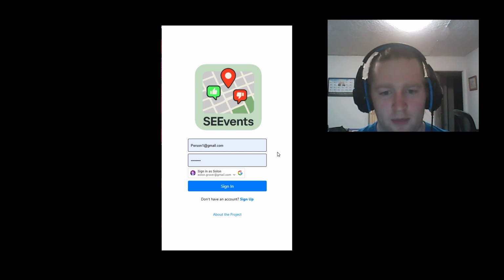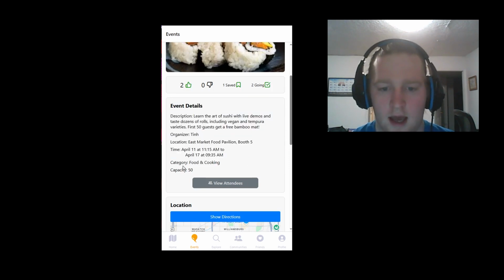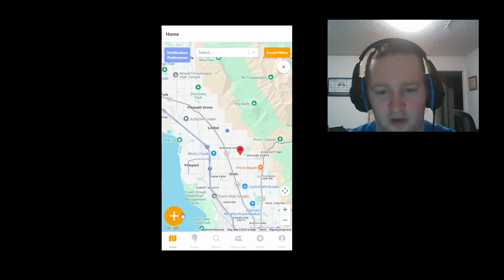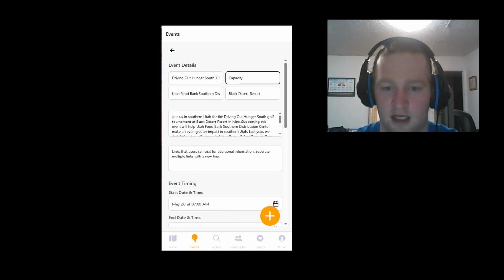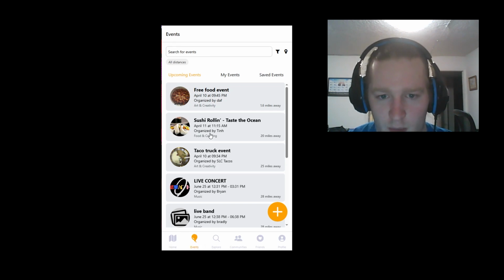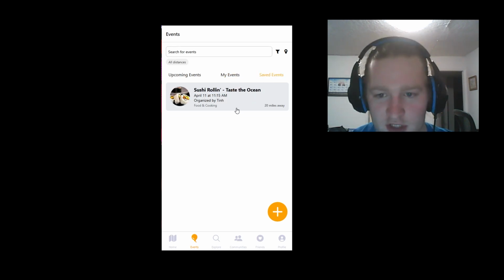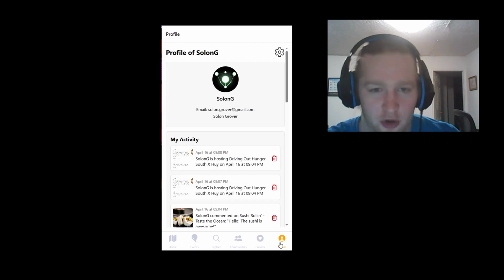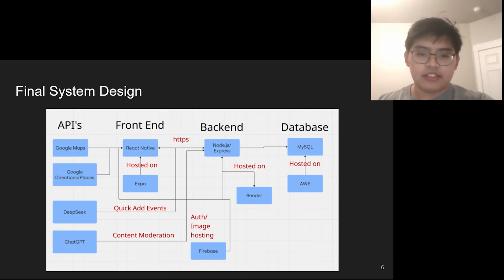SEEvents - Kahlert School of Computing, Utah, Spring 2025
SEEvents (pronounced See Events), is a local event notification web-app available After logging in, users can view local events on a map created by other users. Users can view event details and interact via comments and upvotes. Users can set their notification preferences so that they will be notified of specific event types, allowing quick alerts for the activities they love. Users can also interact with other members by joining communities and making friends, where together they can organize events and foster greater local community involvement.